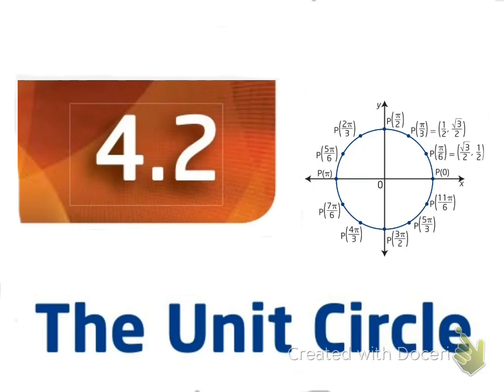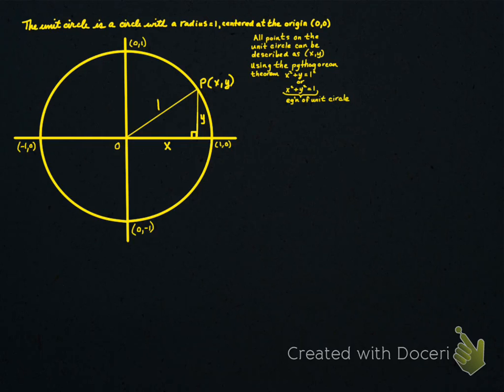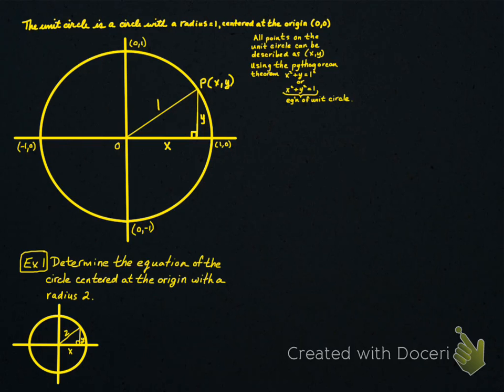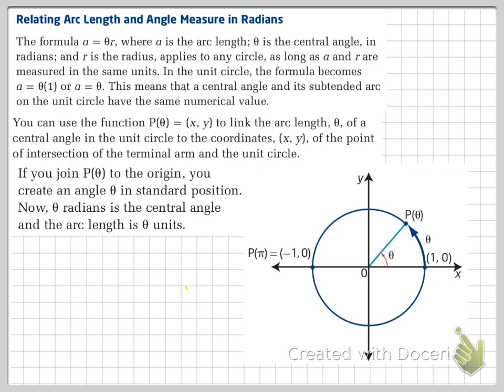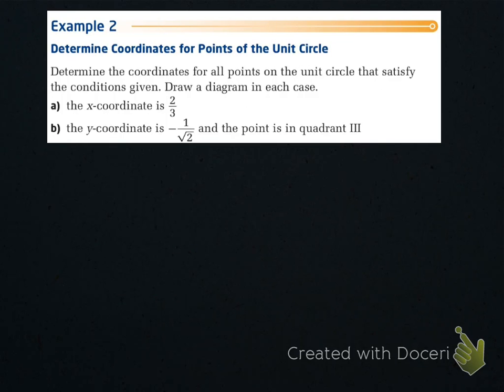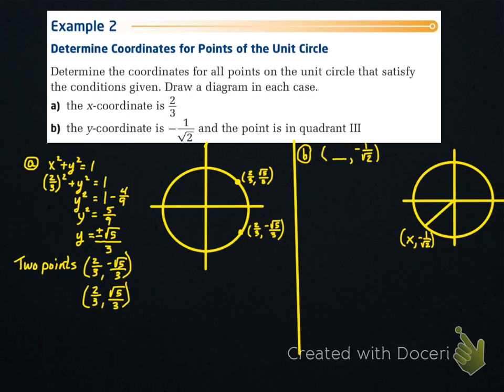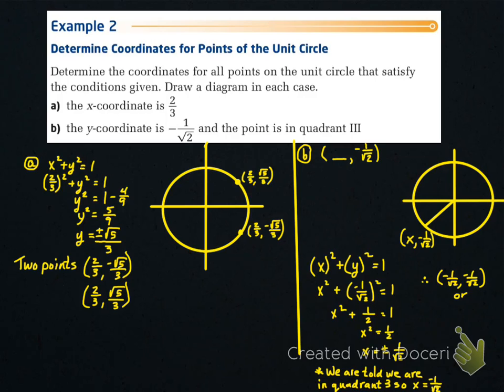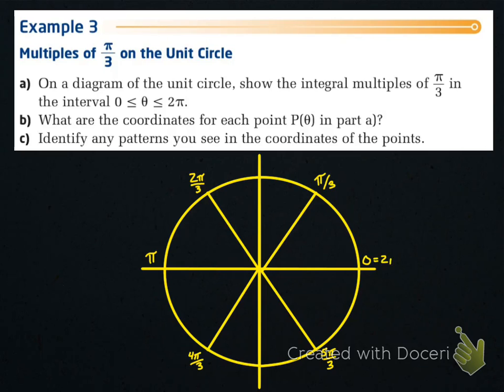Math 30-1 Topic 4.2